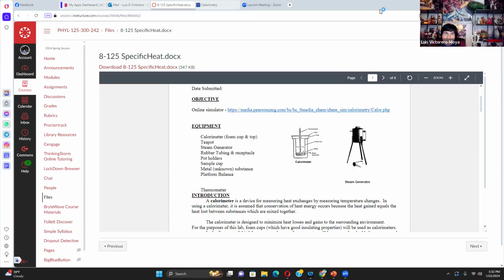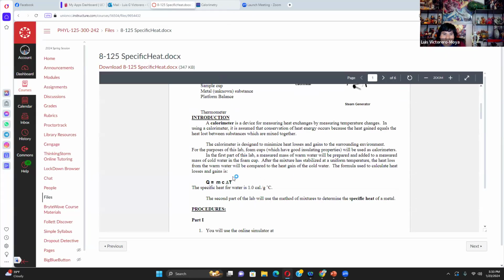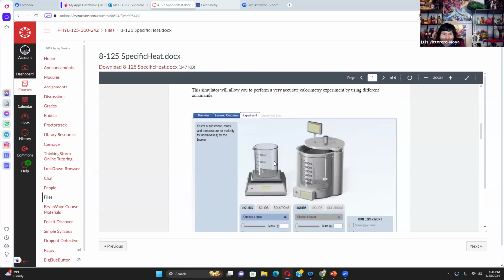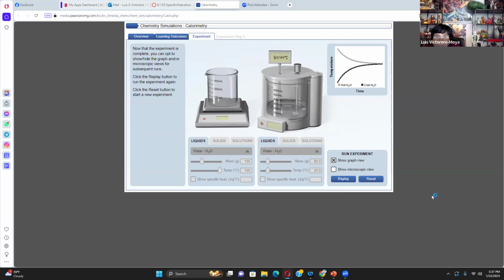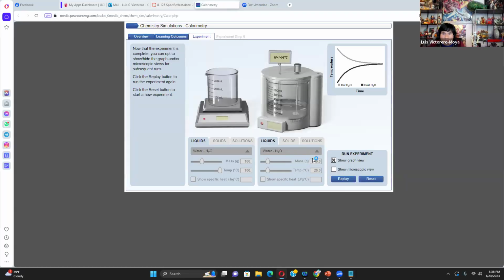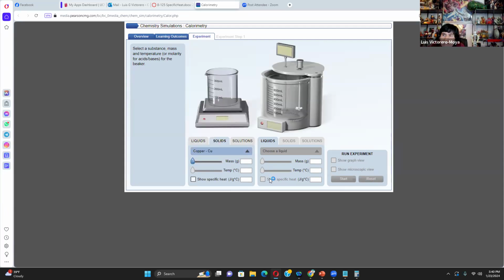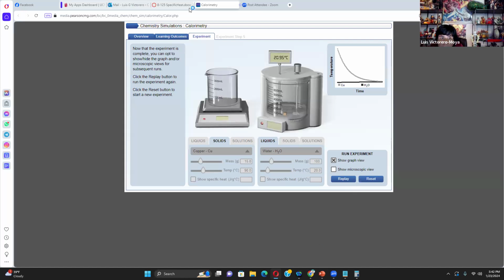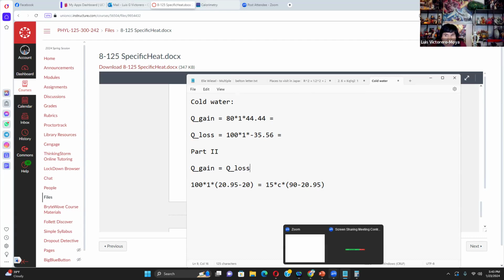UCC - Physics 125 - Specic heat Laboratory Tutorial